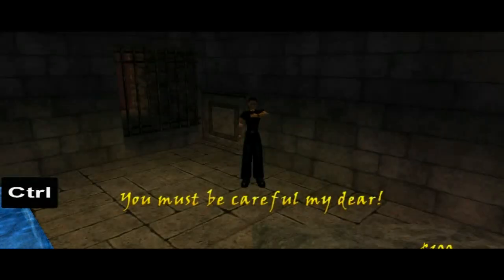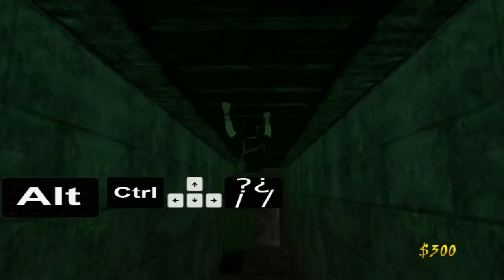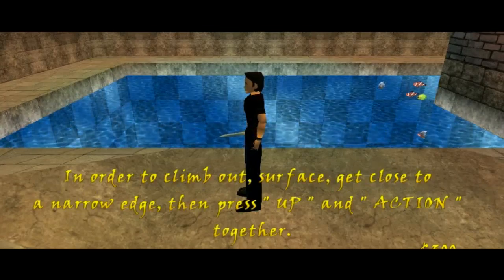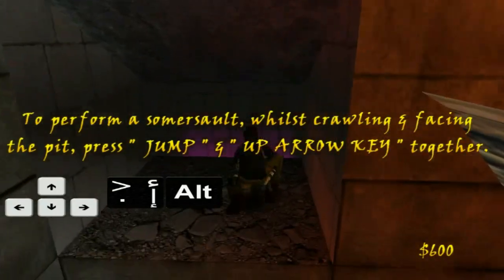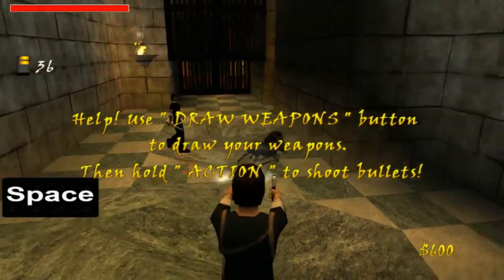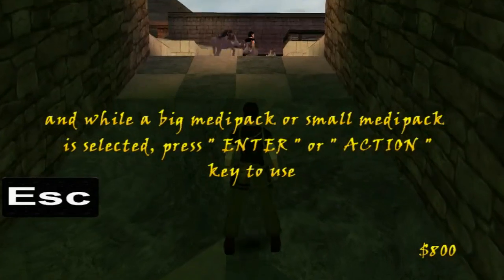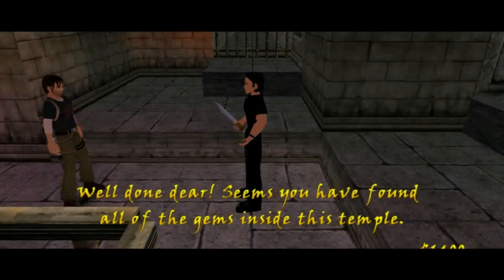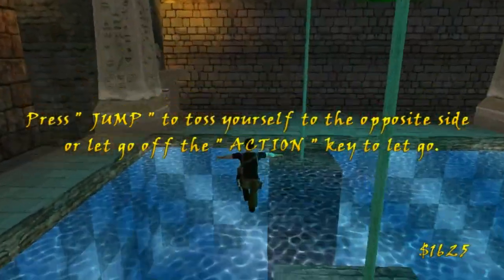TRLE, The Lost Secret of Egypt[#1]- Pyramid of Djoser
TRLE, The Lost Secret of Egypt by Mehrbod